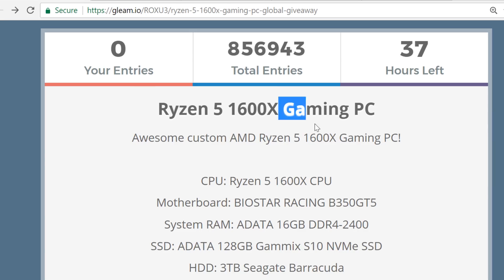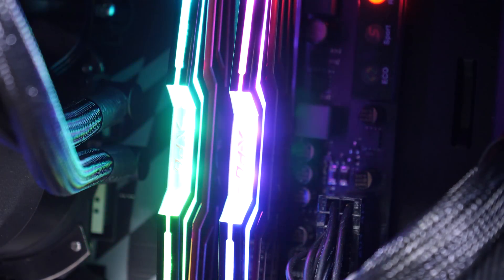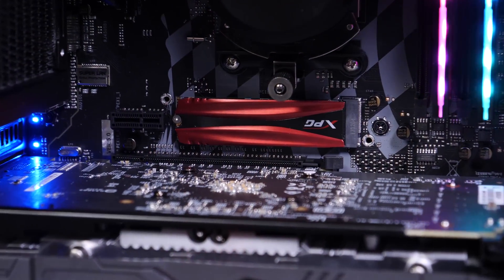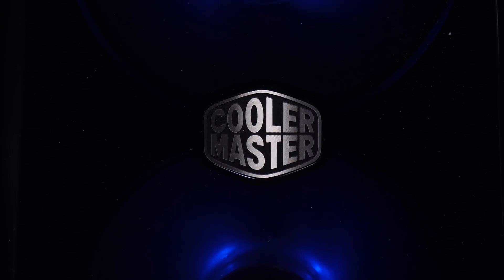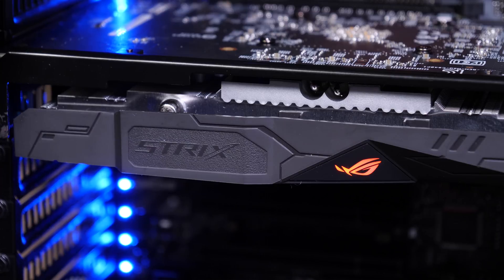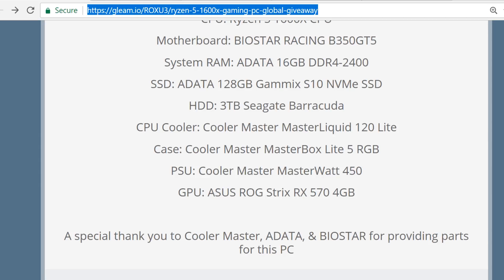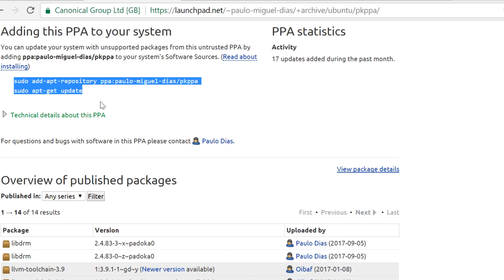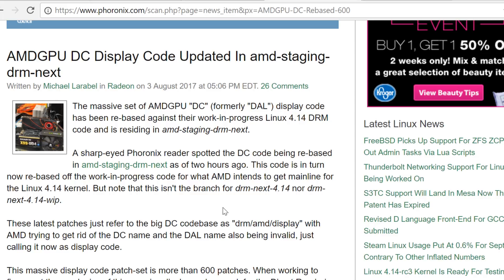RX Vega 64 faster than 1080ti (On Linux)!? Yes, but...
We're giving away our test system with the Tech Deals channel -- please check it out!

Full Benchmarks Testing soon! Check forum.level1techs.com for the step-by-step for getting your hands dirty on Ubuntu